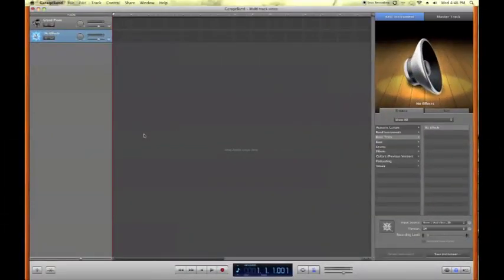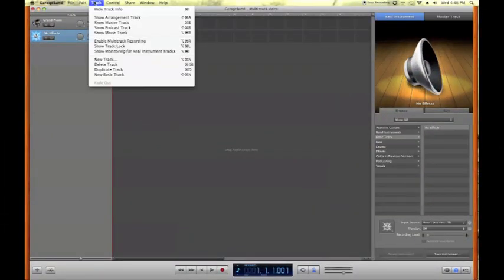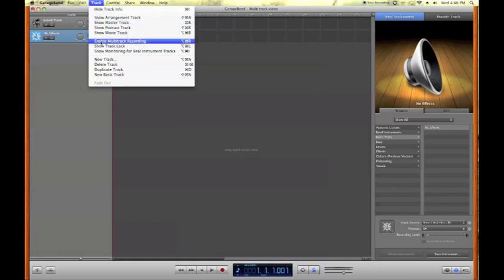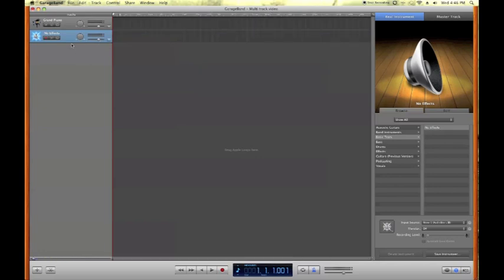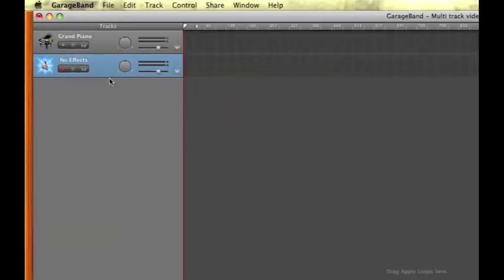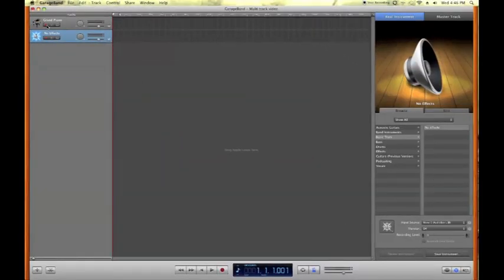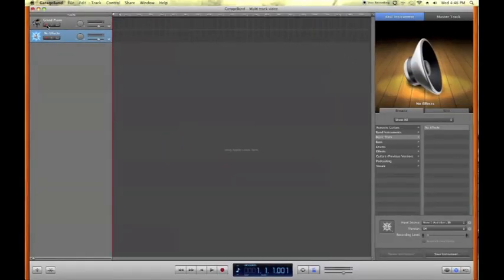How to Multi Track in Garageband 11, iLife 11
There have been some changes to Garageband inside of iLife 11. In this video I show you how to Multi Track record just like in the older versions of GB.